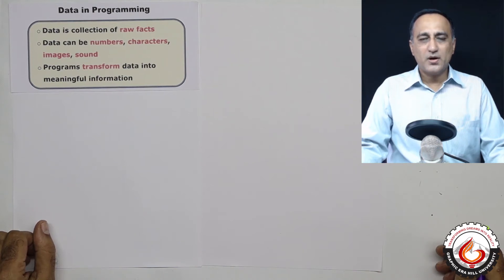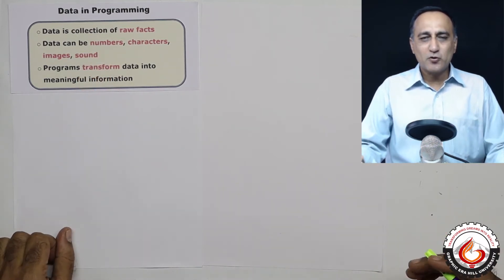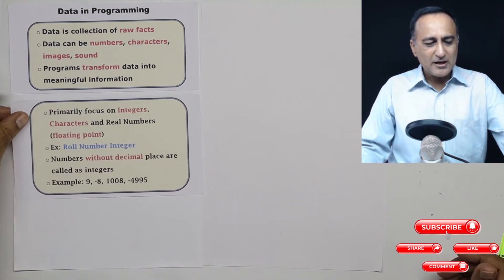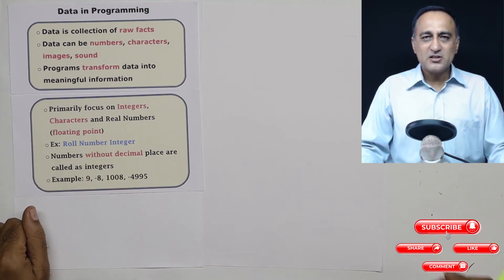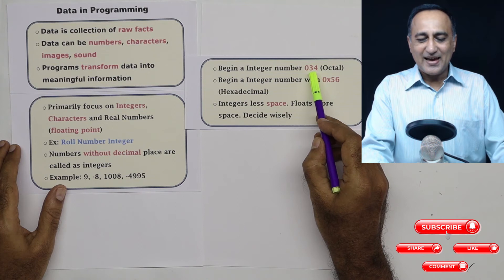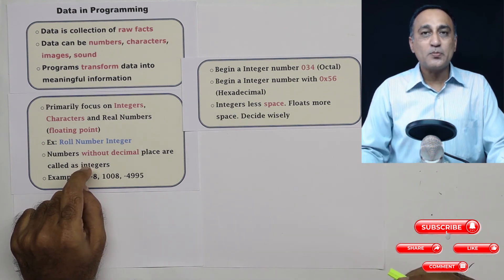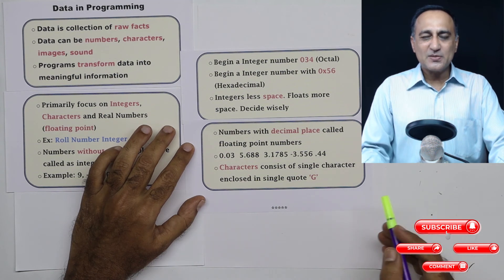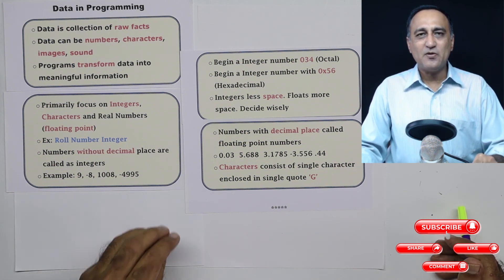62 Understanding Data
Programs process raw data to information.